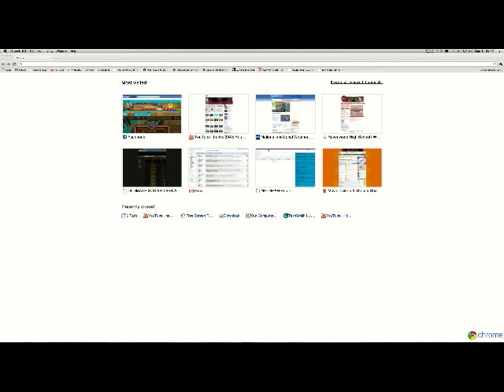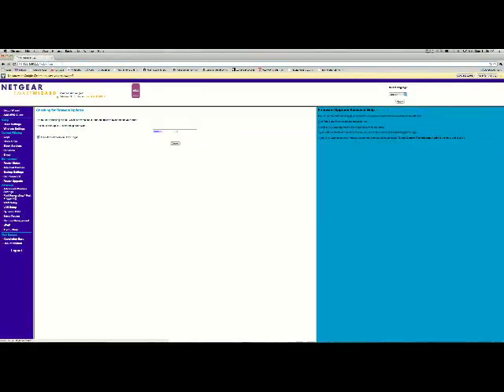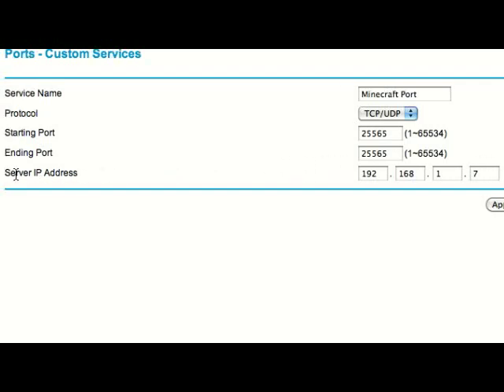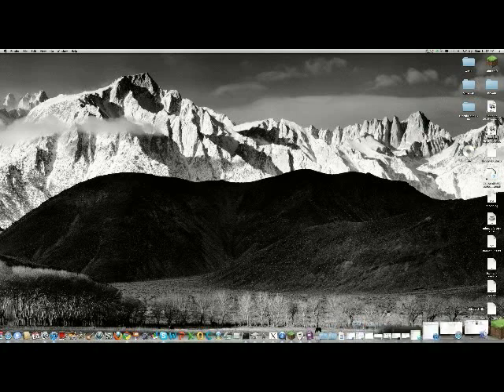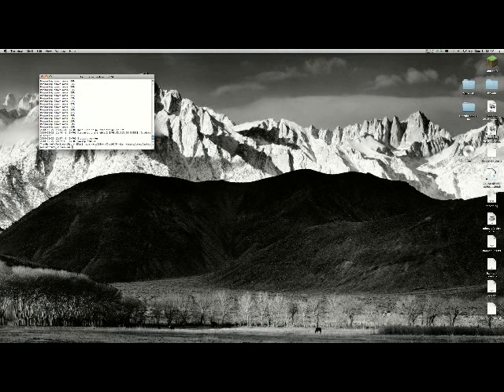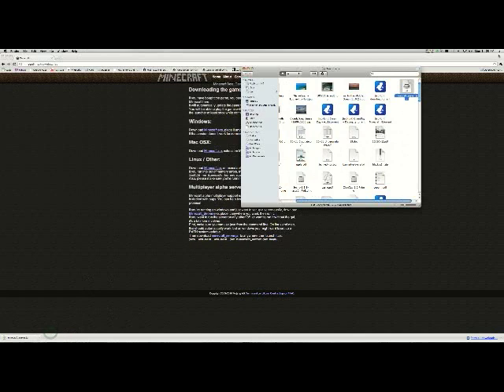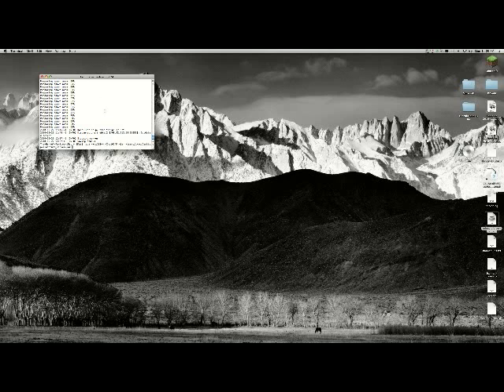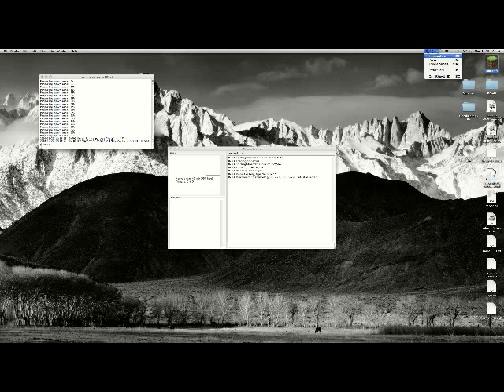How to make a Minecraft multiplayer server on Mac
This is how you make a multiplayer server for Minecraft on a Mac.
1.) Go to 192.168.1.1 and enter in your network login.
2.) Go to port forwarding and set your settings for a new port forward. Name it "Minecraft Port", then set your settings as it was in the video.
3.) Watch the rest of the video.

I am coming out with a follow up video on how to connect to your server.